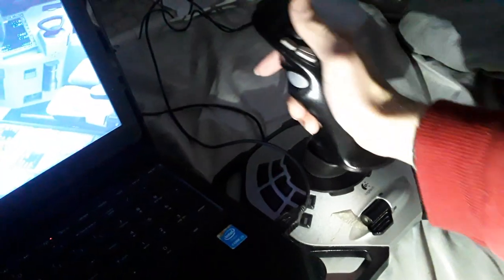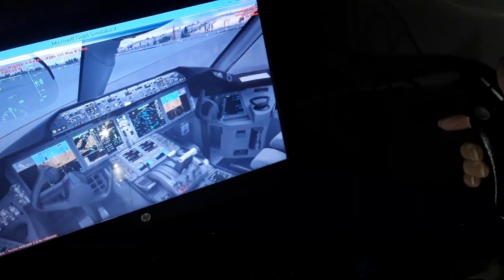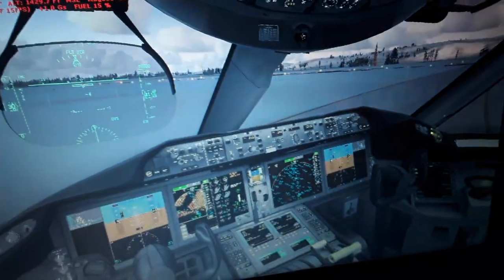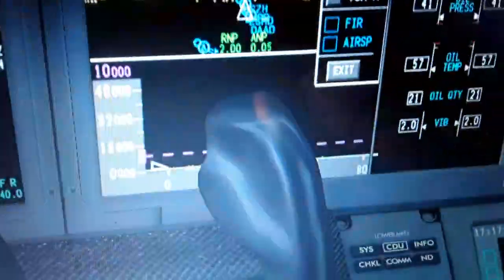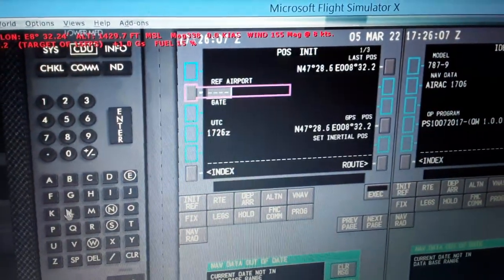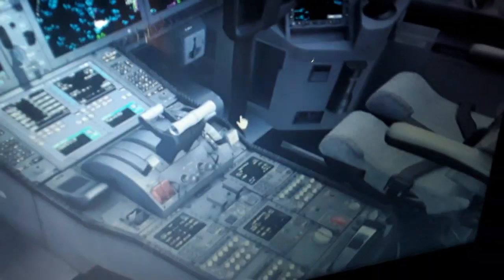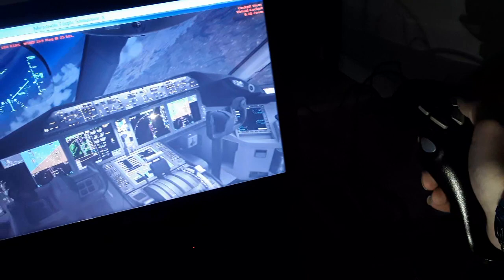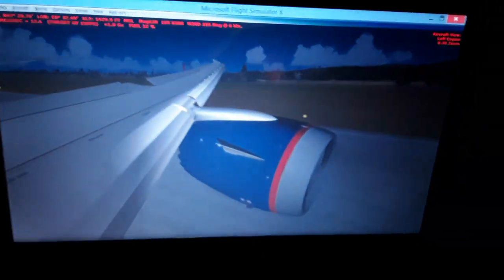THOMAS HATSIOS PILOT SAMANTHA EMILY BOWER LOVE BOEING 787-FULL FLUGHT ILSLOC LANDUNG LSZH SWISS